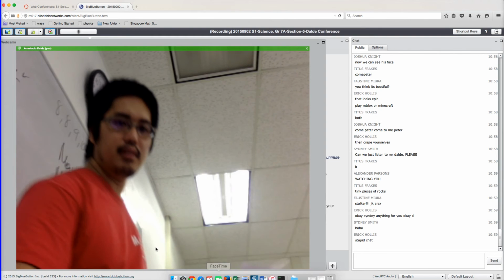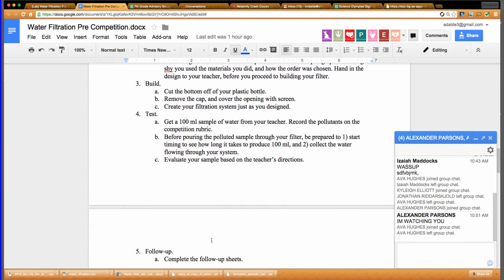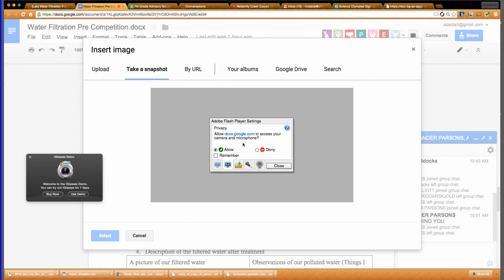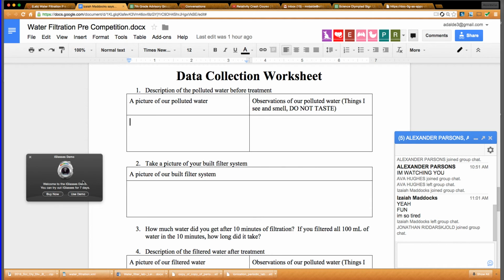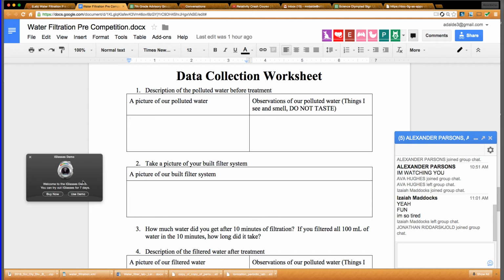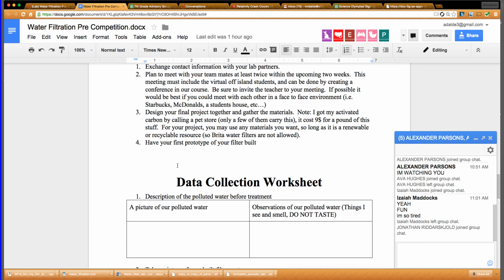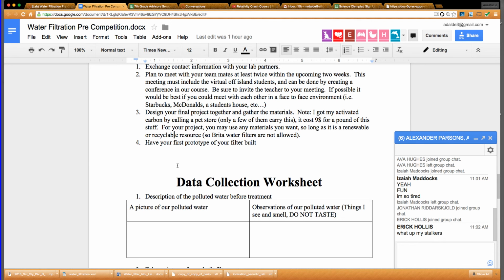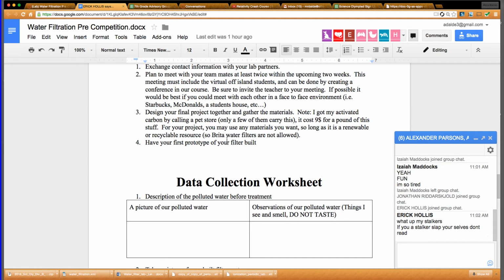2015 09 02 Science 7